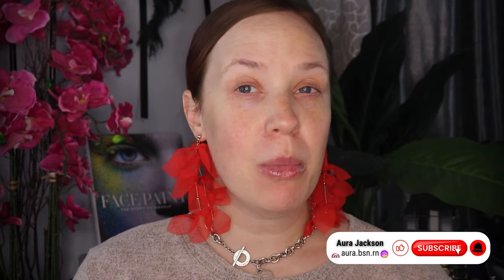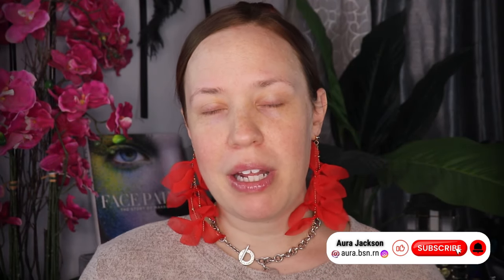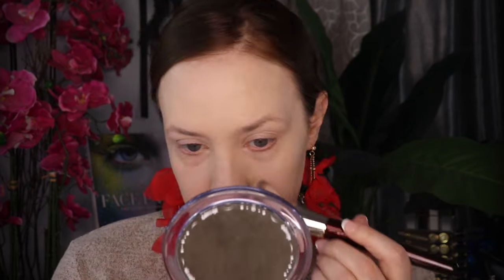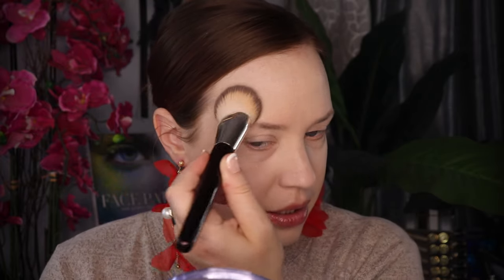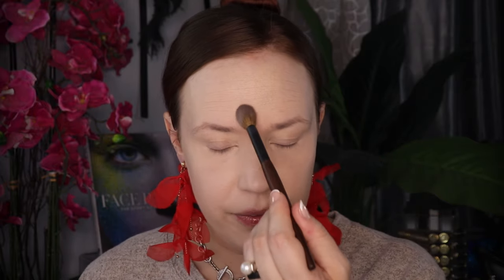WESTMAN ATELIER Full-ish Face. Buyers Remorse?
It's time I use all my Westman Atelier that I've collected. The clean beauty claim doesn't impress me nor is it a selling point. I don't touch on it. If it is important to you, I love that for you!
WA has intrigued me since its launch but daaaang, Gucci Westman knows how to do packaging!
This definitely didn't turn out how I expected.

I did check online to find that the gift set for the red packaged holiday set containing the powder blush is still available at certain retailers and half off (@ Bergdorf Goodman)

Timecodes
0:00 Intro
0:46 Vital Skin Foundation
4:49 Pink Bubble Powder
6:34 Face Trace Contour Stick
10:26 Baby Cheeks Blush
11:31 Petal Powder Blush
12:42 Lit Up Highlighter Stick
14:31 Squeaky Clean Lip Balm
15:19 Eye Pods Swatches
15:28 Eye Pods Les Nuits & Tabac
20:20 Recap / Outro

Sephora Puff

westmanatelierbeauty luxurymakeup overratedmakeup cleanbeauty newmakeup overpricedmakeup westman atelier makeup westman atelier review westman atelier lip gloss westman atelier blush review westman atelier - full review of entire line!